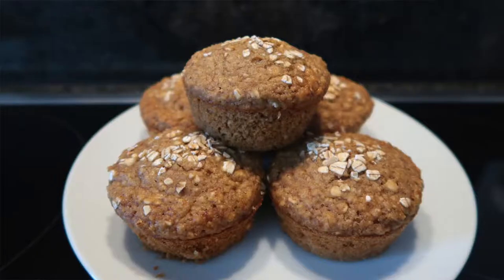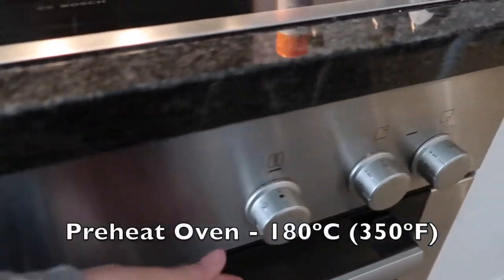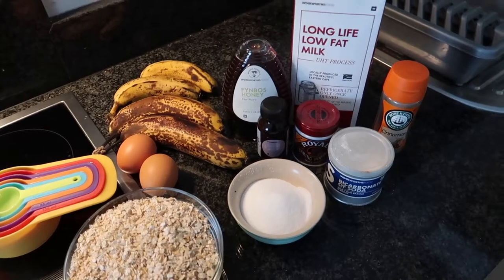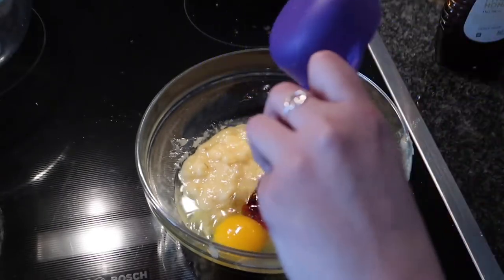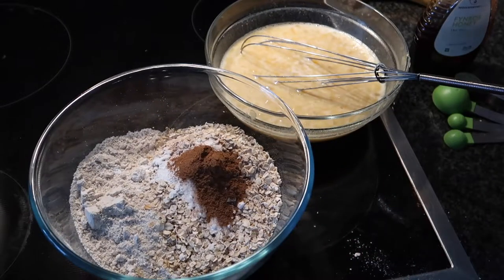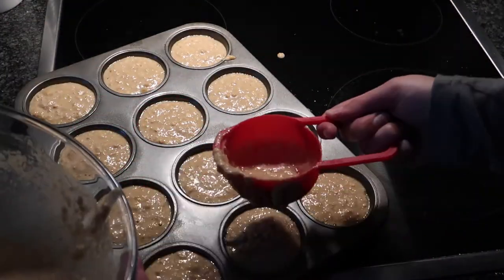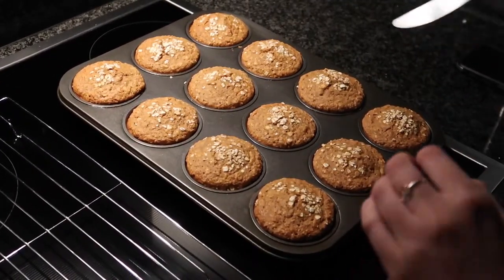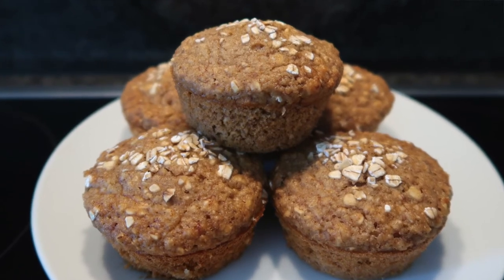Banana Oat Muffins Recipe | Healthy & Low Calorie | No Sugar, Oil or Flour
I tried these amazing banana oat muffins and I was not disappointed!These are healthy, low calorie, and there is no sugar, oil or flour in them and they're perfect for breakfast or as a snack!

Ingredients
2,5 cups oats
2 large bananas
2 large eggs
1/3 cup honey
3/4 cup milk
1 tsp vanilla
2 tsp baking powder
1/2 tsp baking soda
1/2 tsp salt